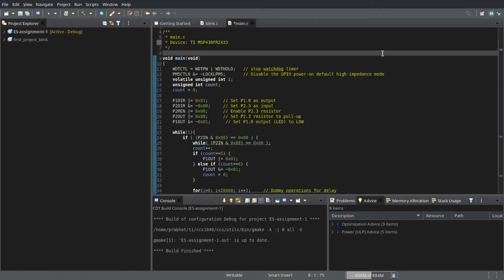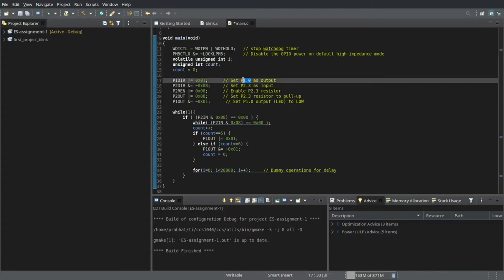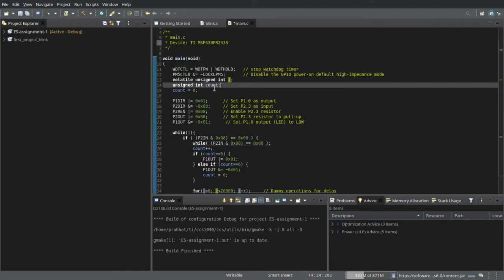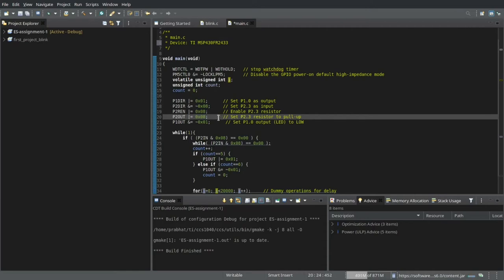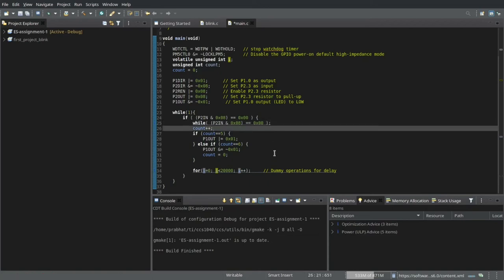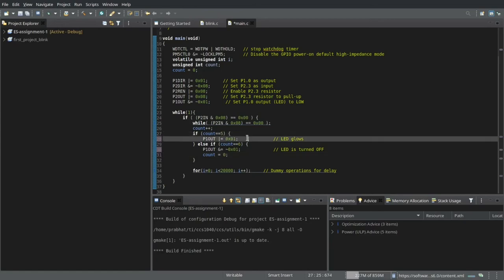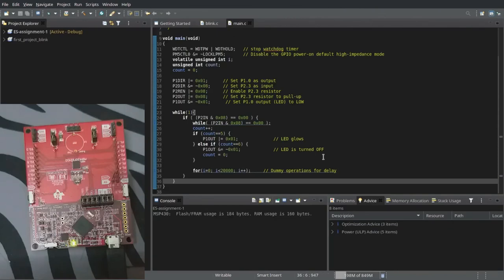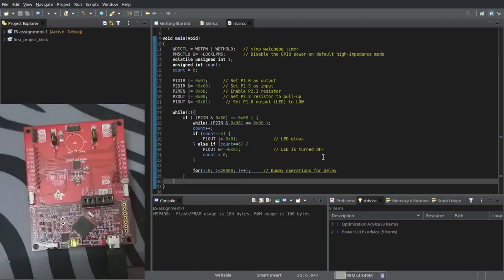Demonstrating Polling using MSP430 Microcontroller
This is a simple demonstration of a Polling program written in Embedded C, for the MSP430FR2433 microcontroller by Texas Instruments. The code is initially explained, after which it is flashed into the microcontroller to verify the working of the code.

An onboard LED is used for the demo. LED turns on after an onboard push button is pressed 5 times, and turns off after it is pressed for the 6th time.